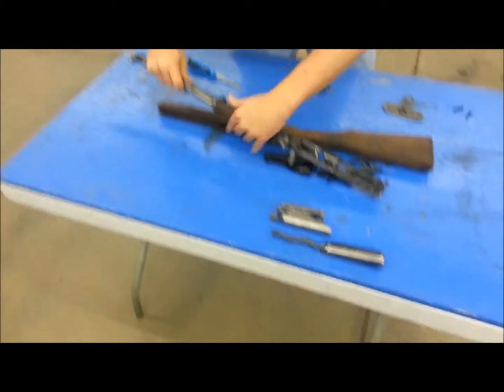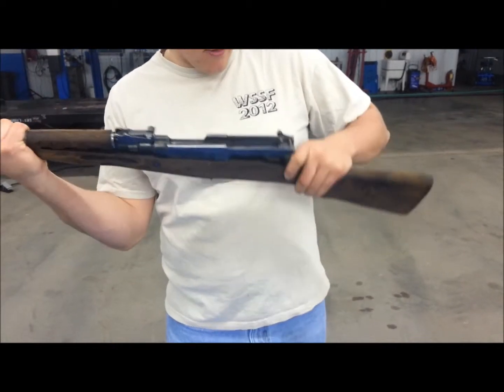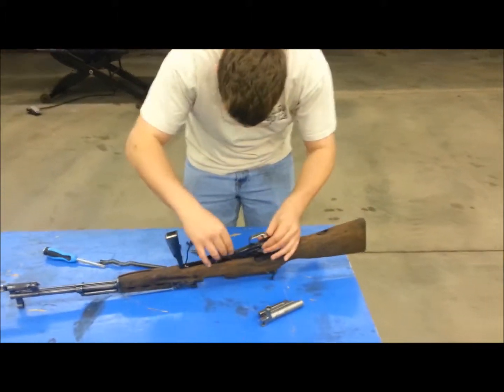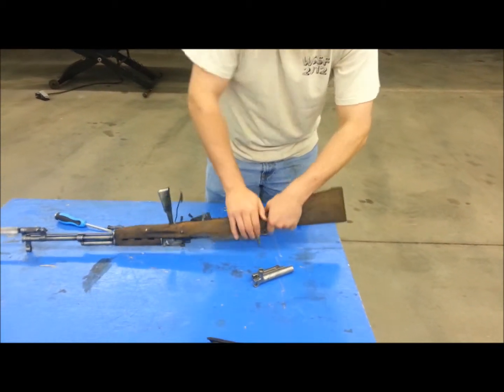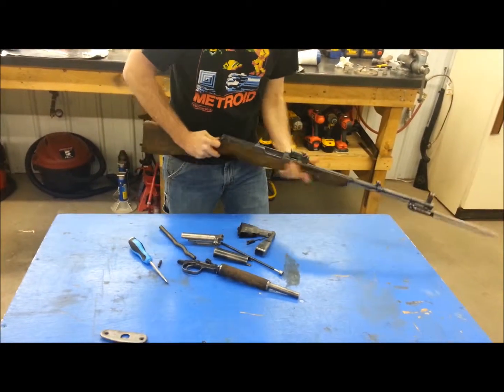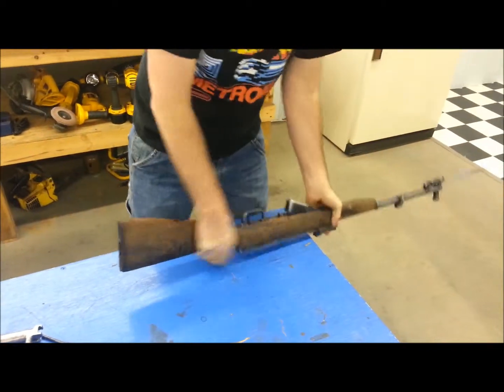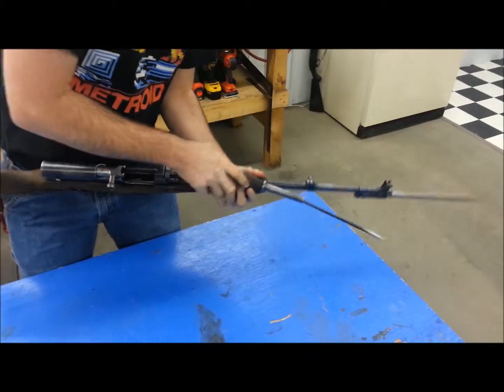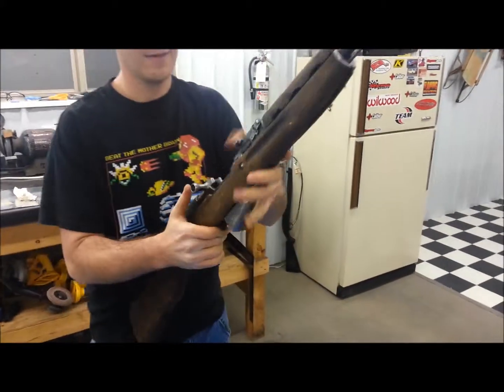SKS Assembly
First time (I say second time but mean first) after disassembly. Then Jim taking a whack at it.